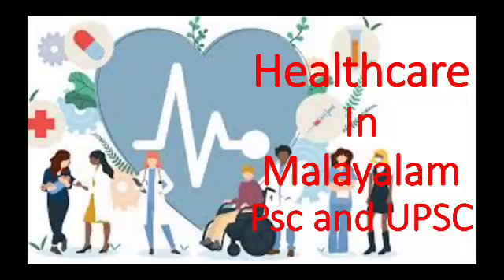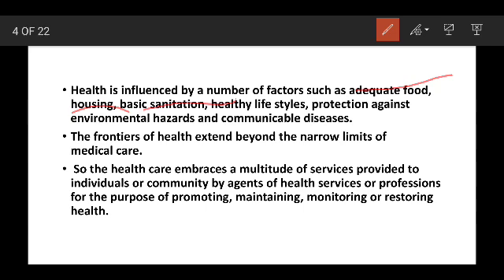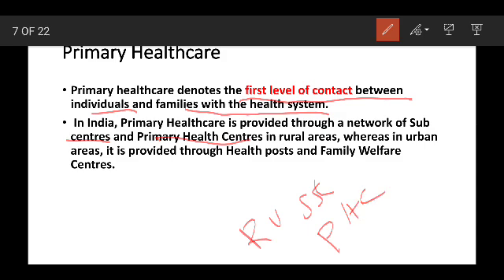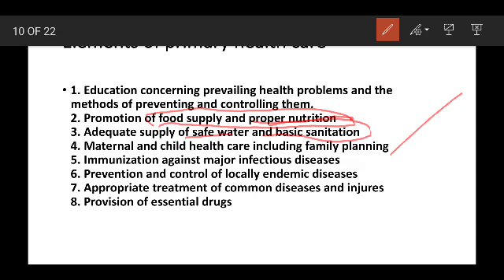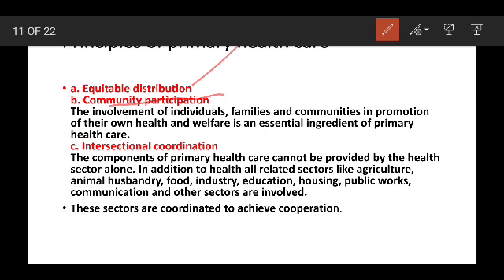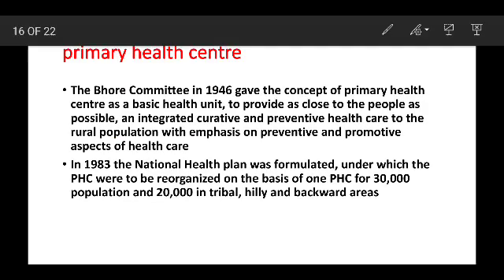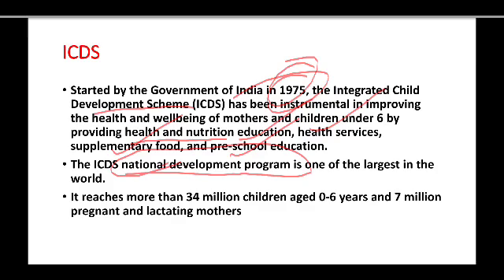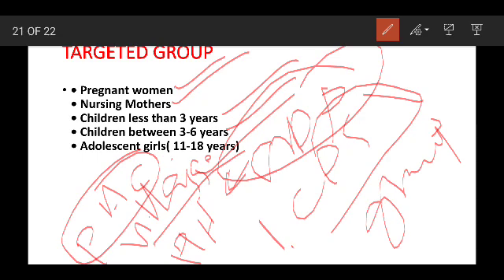Healthcare | Malayalam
science and technology
Degree level examination